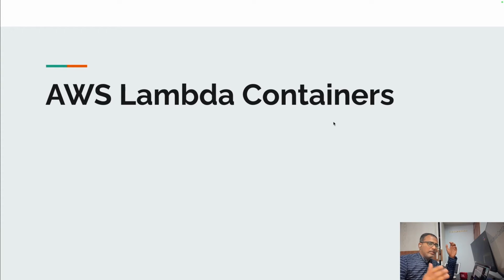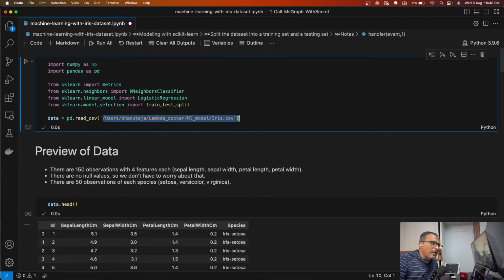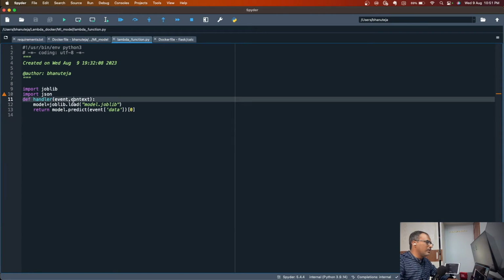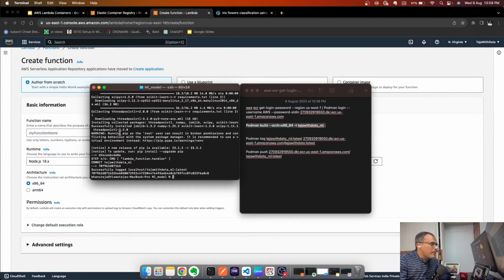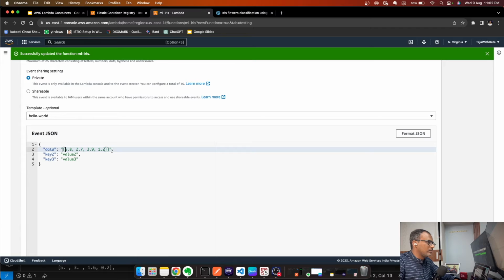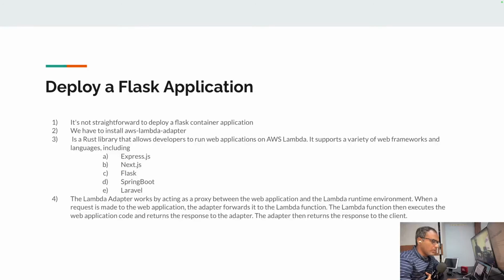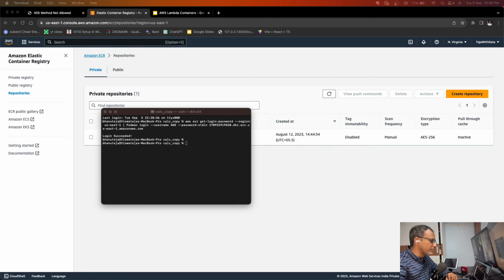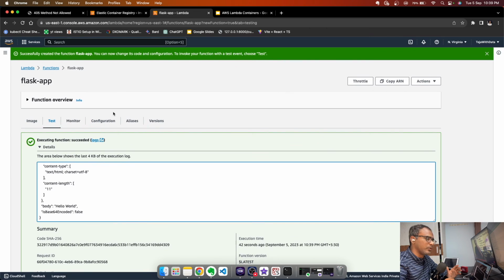AWS Lambda with Docker Containers | Deploy a Docker App in AWS Lambda | Viswateja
Hello Everyone, In this video we will learn how to deploy a Docker image into AWS Lambda.

Thanks,
ViswaTeja